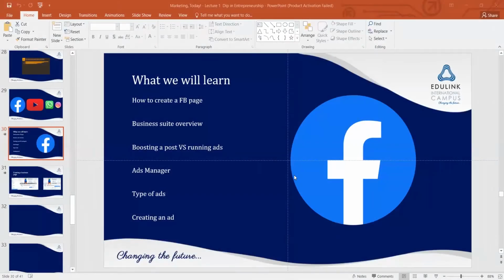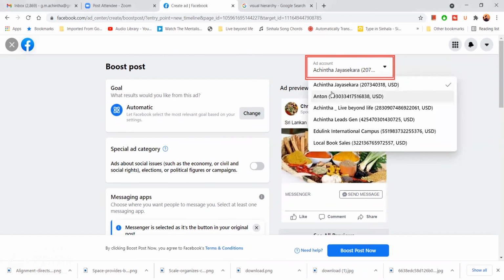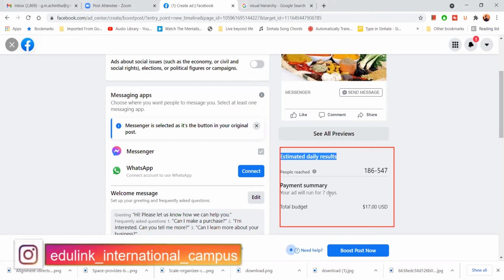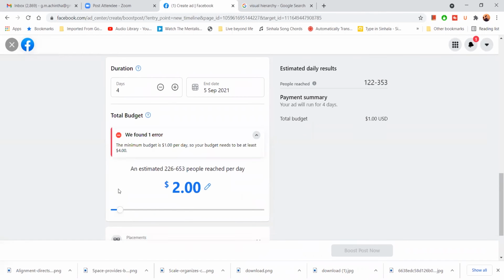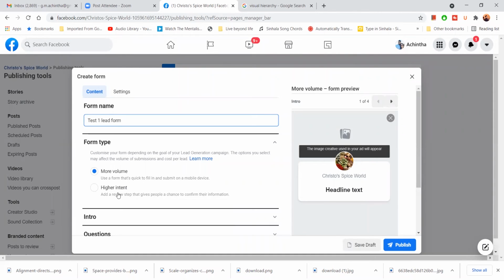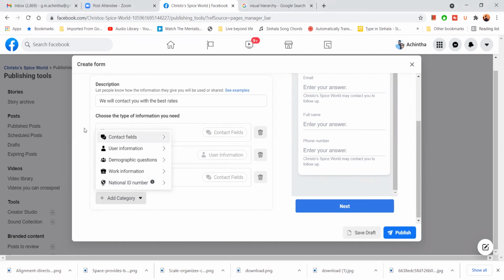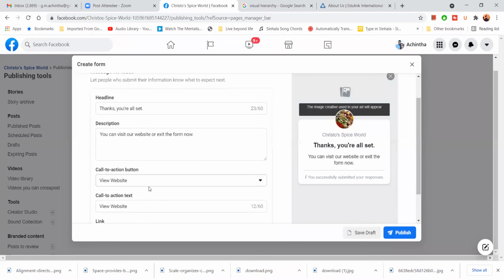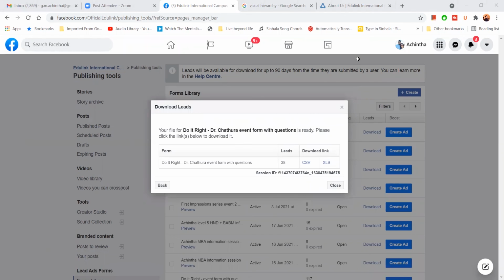Diploma in Entrepreneurship - Module 05 Digital Marketing - Session 2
Edulink Entrepreneurial Spirit is aiming to empower the Sri Lankan Entrepreneurs with knowledge, skills and attitudes. The Diploma in Entrepreneurship program is set up in a way that gives the budding entrepreneurs the core skills that are required to take their business, startup or company to the next level.

Finance for Entrepreneurs
Digital Marketing
Legal and Investment Tips

Contact Keshani on 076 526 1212 / 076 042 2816 for more information and to get details of our next intake.

Edulink International Campus is a major Sri Lankan private higher educational institute with a global outlook and a real-world focus. Our engaged and grounded approach to education and research is highly valued and trusted by employers and government business. We are an ambitious and collaborative institution that seeks to equip our students and graduates with the skills they will need in an increasingly disrupted and challenged world.

We are partnered with the prestigious University of Northampton, UK. Which is a TEF gold rated University. So you can be rest assured of the quality and the recognition of the qualification you receive.

Come, join Edulink and get a world-class qualification.